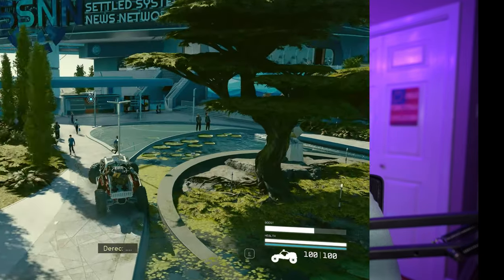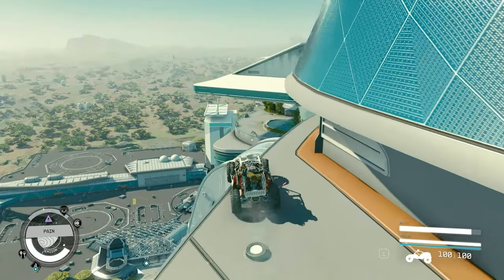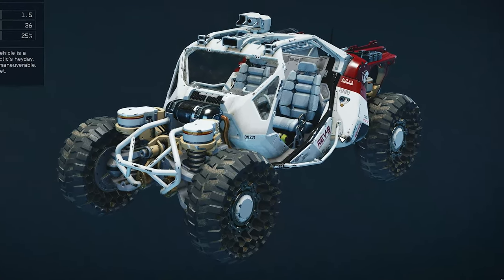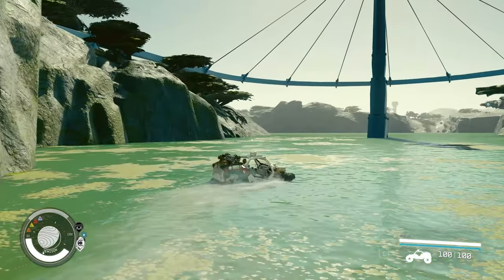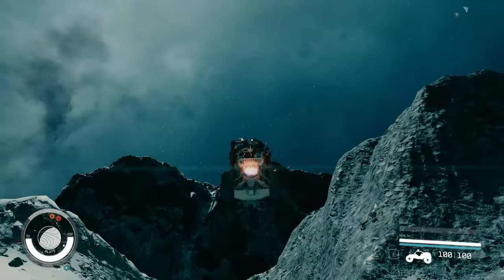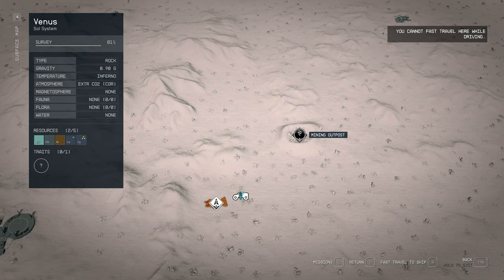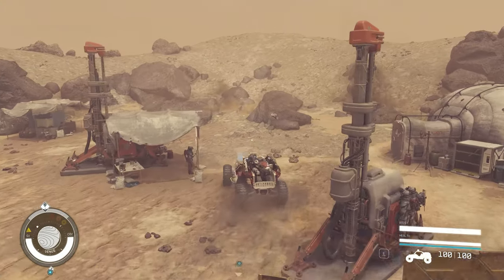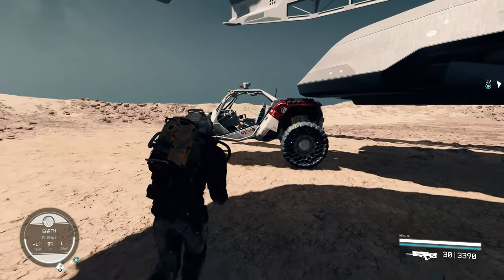🚀 Dive into the Cosmos with the REV-8! OPINIONATED. Hopeful. Starfield's future is bright!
Have you tried it yet? What's your favorite new feature?

In-Depth Gameplay Analysis: From the new land vehicle, the REV-8, to how it changes planetary exploration, we'll cover how this update impacts your spacefaring adventures.

Vehicle Mechanics: Is the REV-8 just a gimmick, or does it genuinely enhance gameplay? We test its speed, durability, and those thrilling jump boosters.

Future Speculations:
What does this update tell us about Bethesda's vision for Starfield's future?
Will Bethesda continue to expand on exploration mechanics or focus more on narrative depth?

The implications of Starfield's updates for Bethesda's next projects.